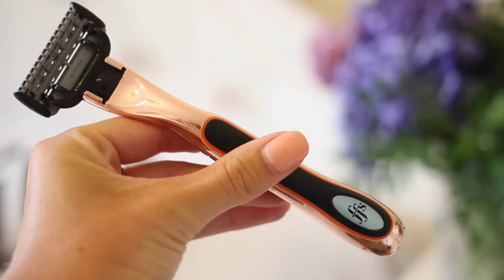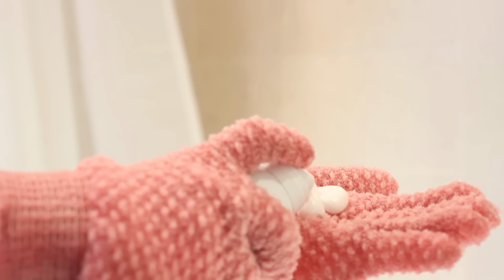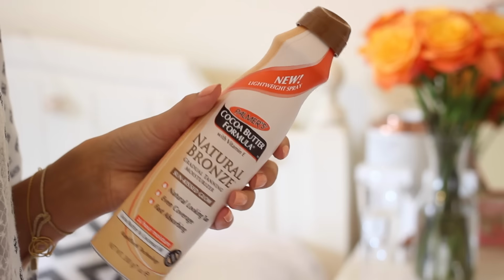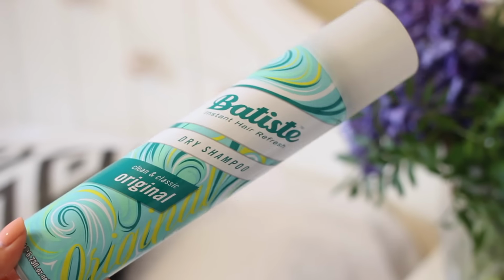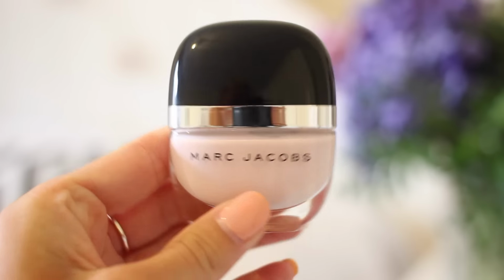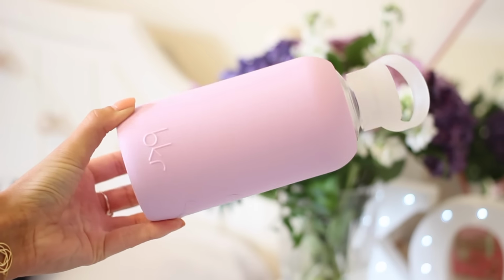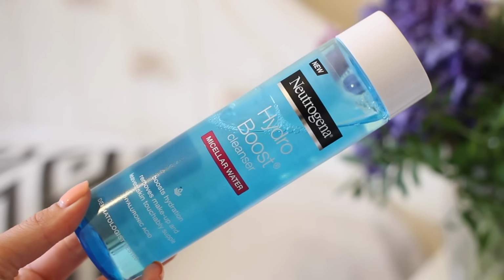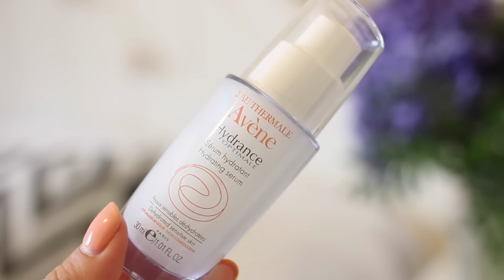Summer Beauty & Lifestyle Tips! | Fashion Mumblr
The sun is out! So here are my Summer Beauty & Lifestyle tips, a few tricks that I do every day that make life so much easier! Enjoy!

* This video contains an advertorial for Friction Free Shaving

❤ Featured ❤

Exfoliating Gloves
Batiste
BKR
Estee Lauder Set & Refresh
Marc Jacobs Nail Varnish
Neutrogena Hydro Boost